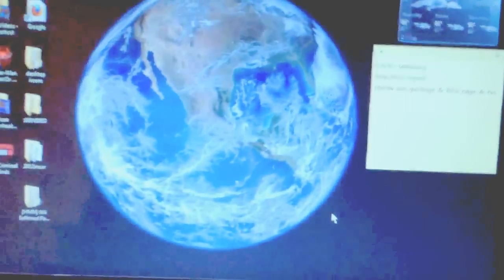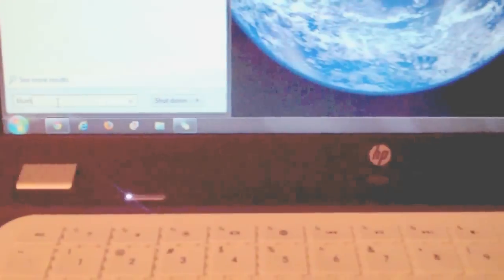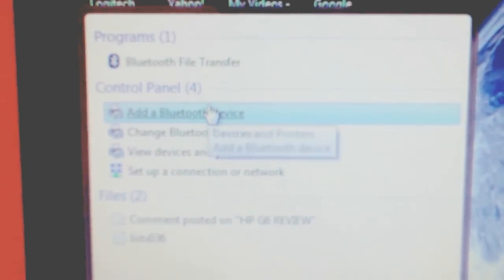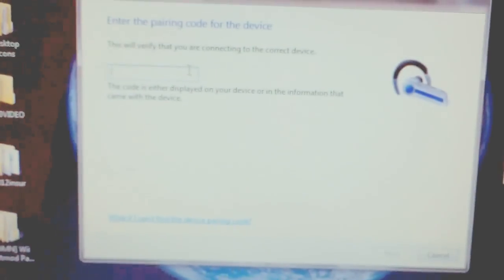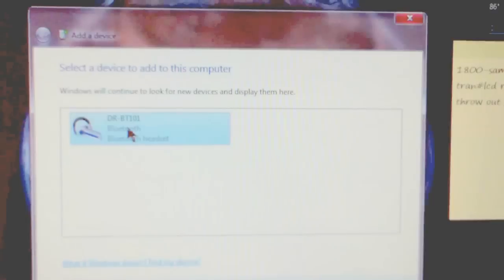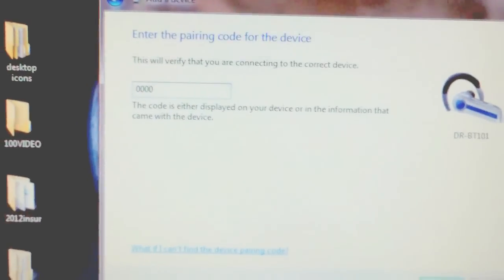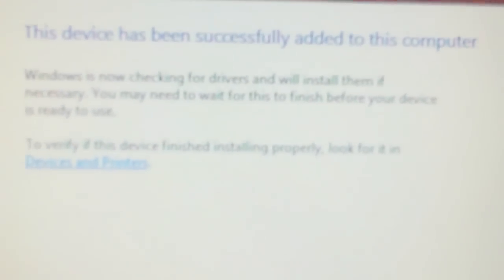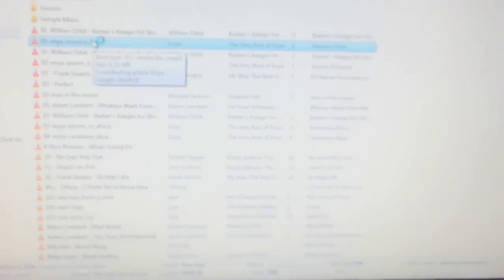HOW TO CONNECT BLUETOOTH HEADSET TO ANY LAPTOP PC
blue tooth adapter installation MAKE ANY COMPUTER A BLUETOOTH WIFI READY TO SYNC CONNECT IT TO WIRELESS BLUE-TOOTH HEADSET OR WIRELESS HEADPHONES SPEAKERS REVIEW HOW TO CONNECT BLUETOOTH HEADSET TO ANY LAPTOP windows 7 PC Also check sound mode default headset audio outputs setting go to sound settings or control panel sound & hardware devices. call blue-tooth manufacturer you may need update drivers 8^) "CONNECT BLUETOOTH" " CONNECTING BLUE TOOTH" BLUTOOTH BLU-TOOTH BLUE-TOOTH WI-FI ADAPTER